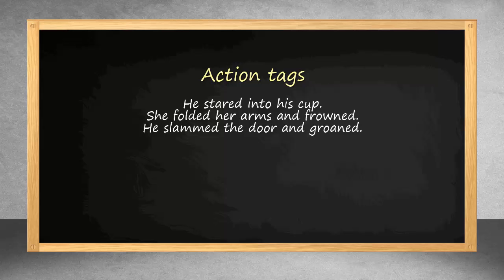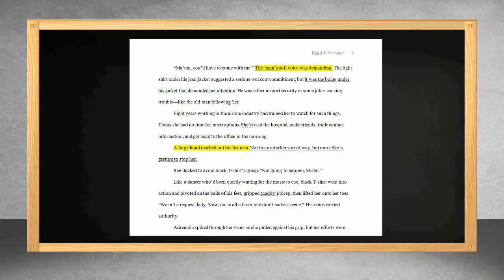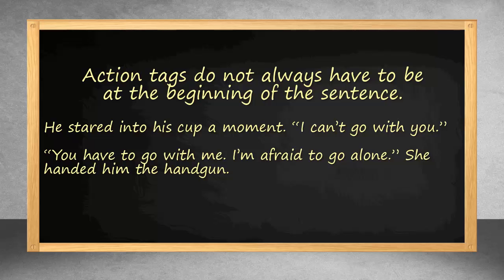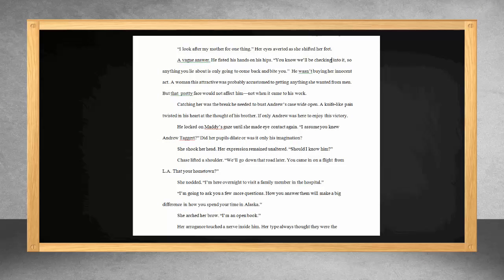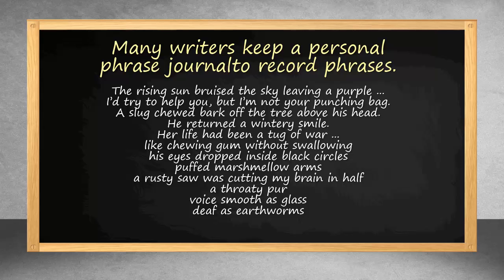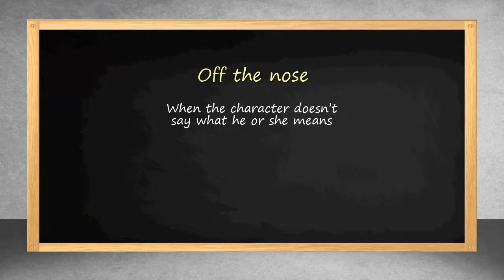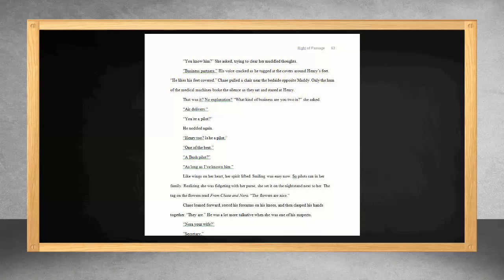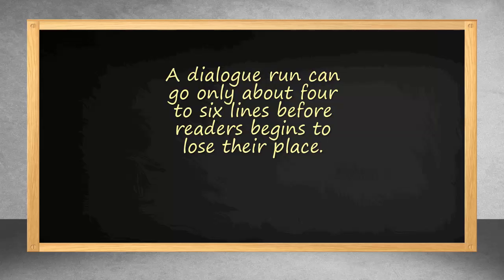Dialogue for Your Fiction Story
A brief study of dialogue for your fiction writing